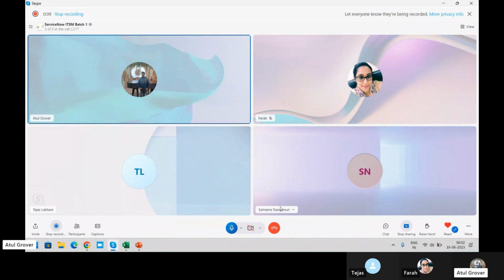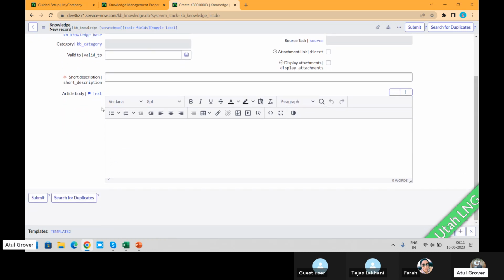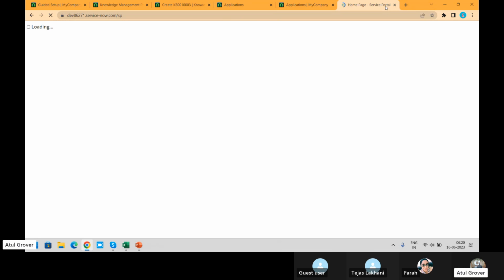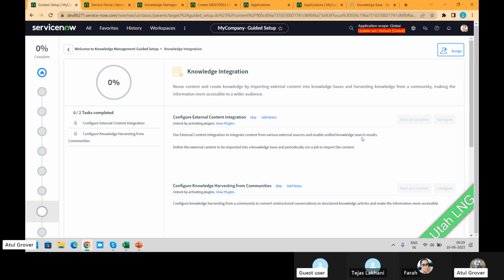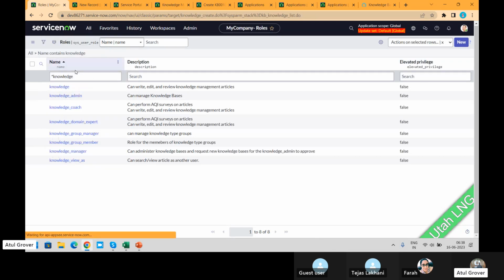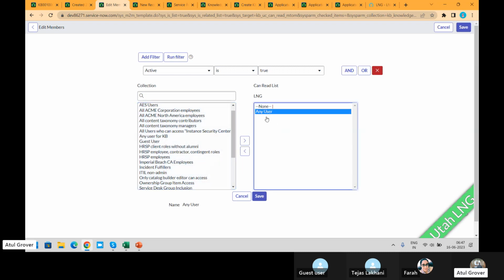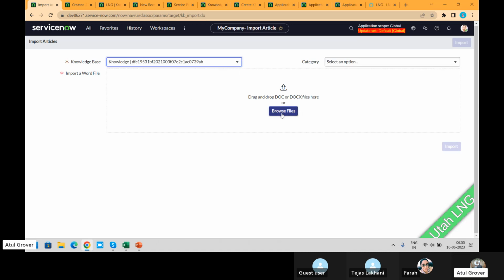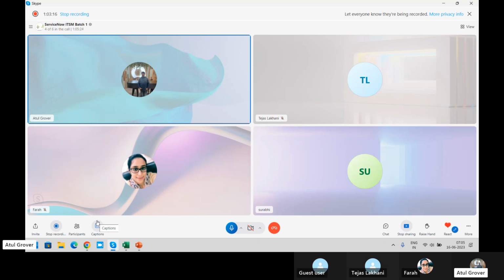ITSM Batch 1 | Day 10 | Knowledge Management - Properties - Demo - & QnA